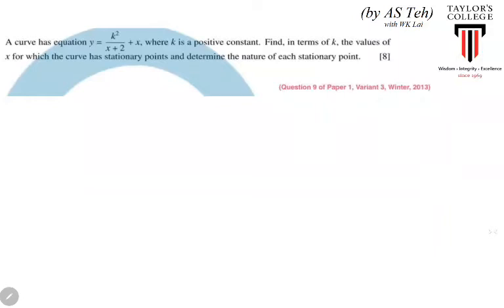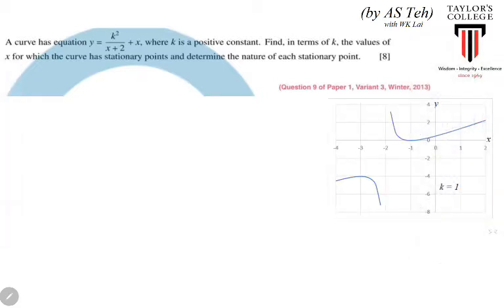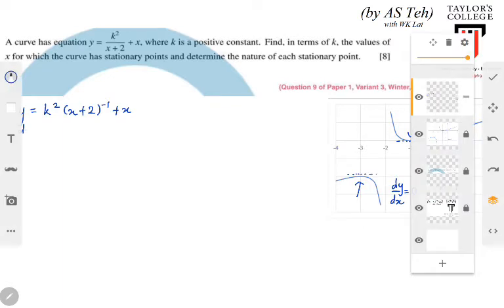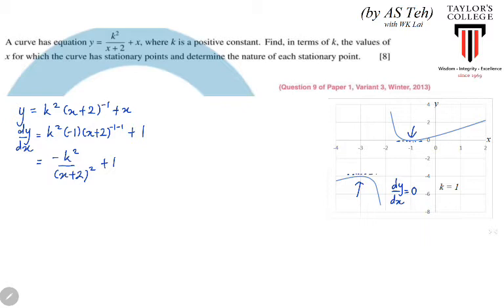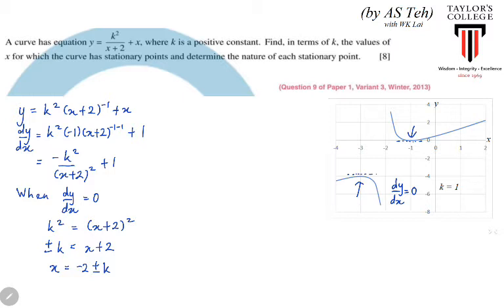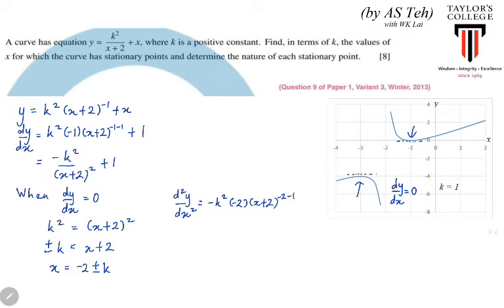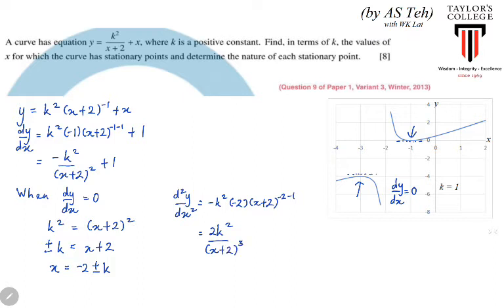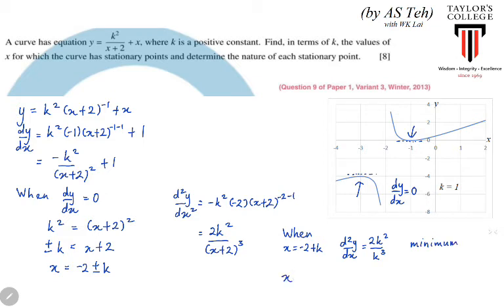A Levels StationaryPoints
Presented by: Teh Aun Shih
Taylor's College